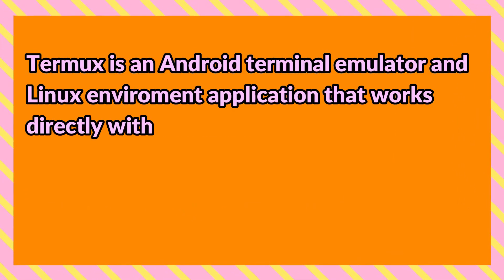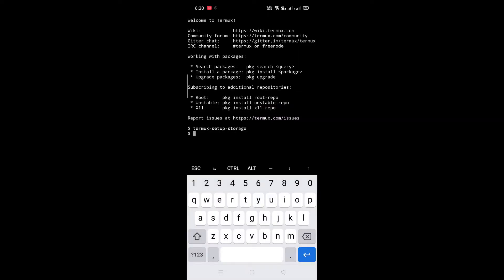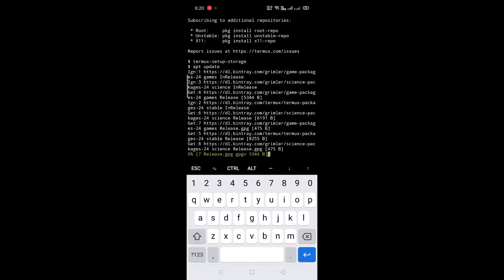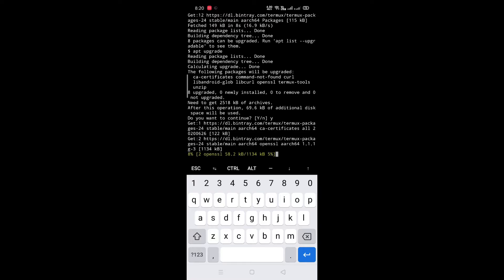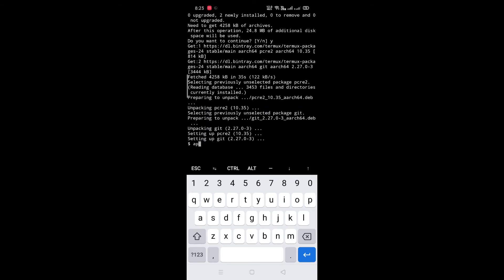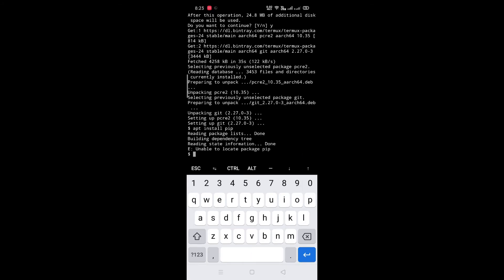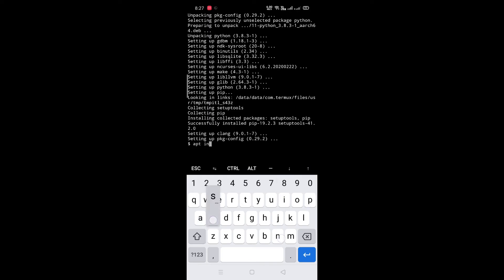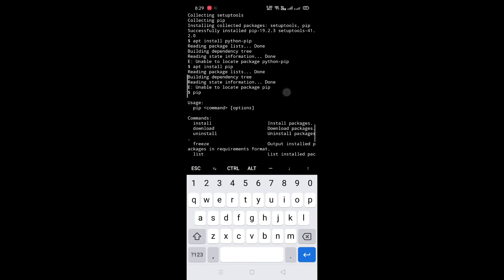What is Termux | 10 Things to do after install Termux | Video#1 | 2020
Termux is an Android terminal emulator and Linux environment application that works directly with no rooting or setup required. Termux app provides a command line environment and allows you to install Linux tool on your Android device.

Termux install all packages

1. termux-setup-storage ( For Storage permission  )
2. apt update && apt upgrade ( For updating packages )
3.apt install git ( for Downloading tools )
4.apt-get install zip && apt-get install unzip ( For Zip files )
5.apt install python && apt install python2 ( For installing python )

Installing packages from APT repository:
Install package: :- pkg install [package name]
Remove package: - pkg uninstall [package name]
List all packages: - pkg list-all
Upgrading packages: - pkg upgrade

Termux api
Termux OS
Termux command List
Termux Tutorial 2020